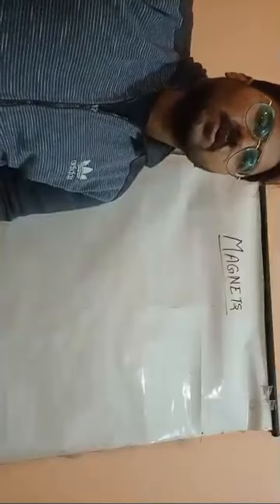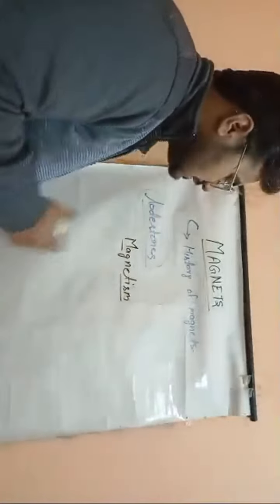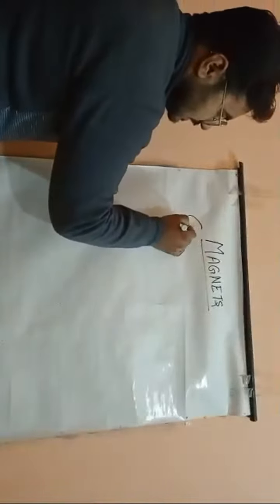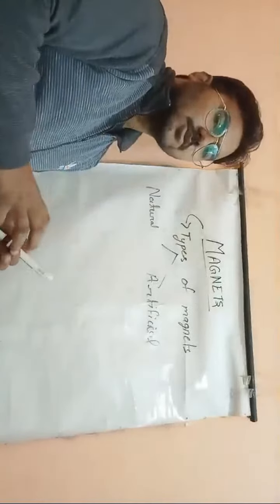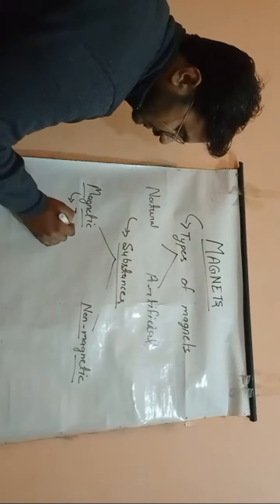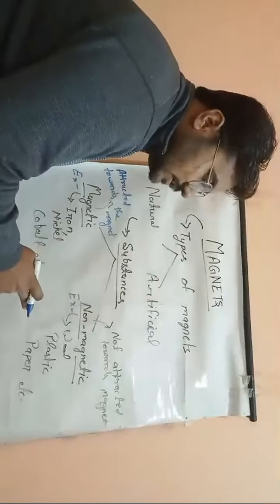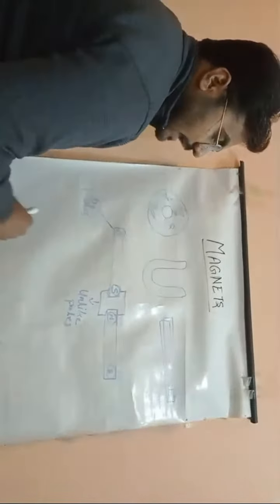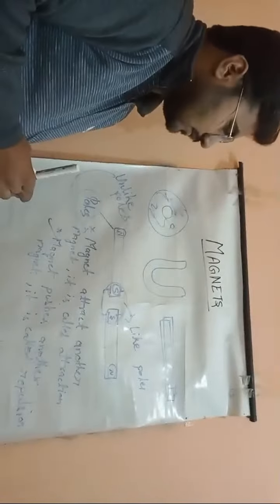Class - VI, Science, MAGNETS Live By Rishabh Singh